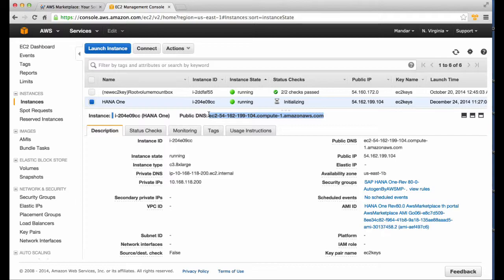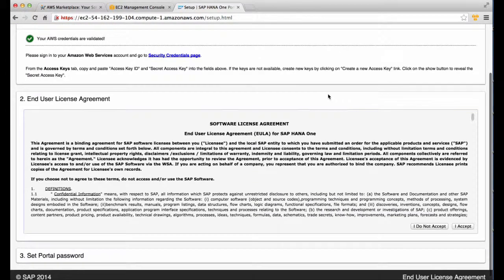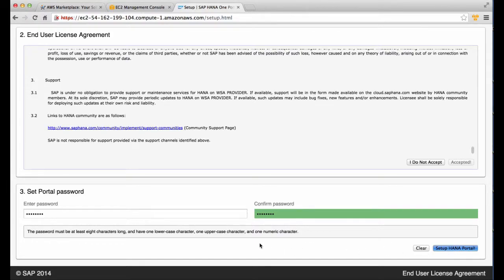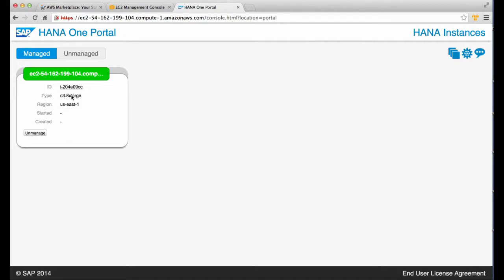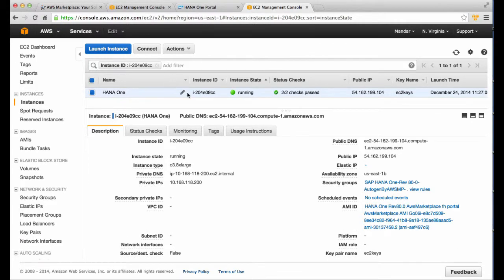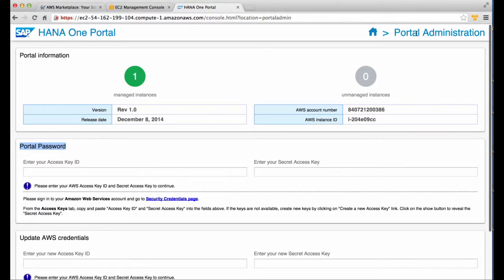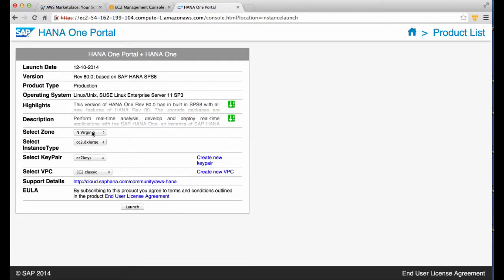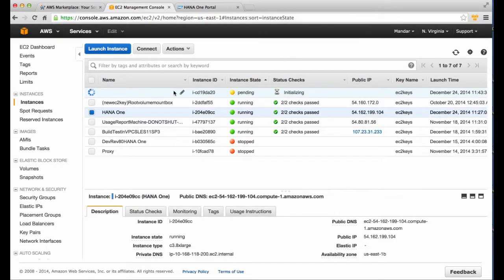Part 2 - First time setup for SAP HANA One Rev80 Portal + launch new instance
Get familiar with with first time setup of SAP HANA One Rev80 Portal, Portal Administration page, and Product List page.